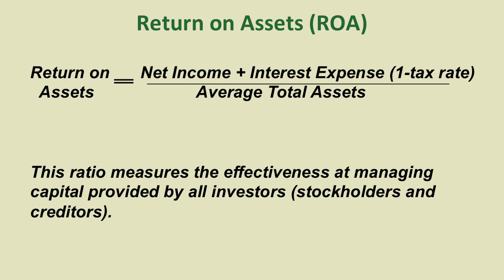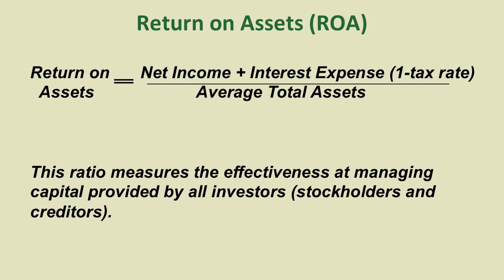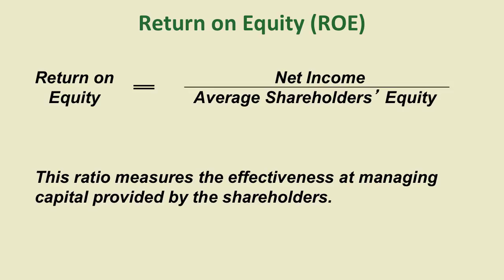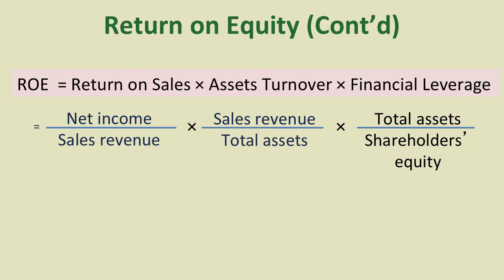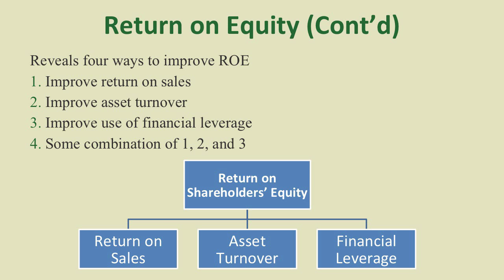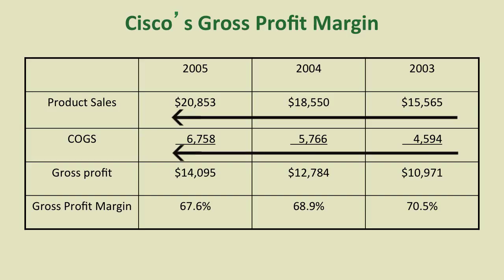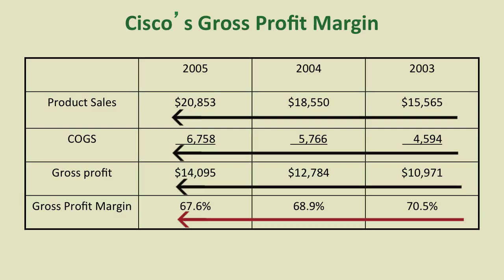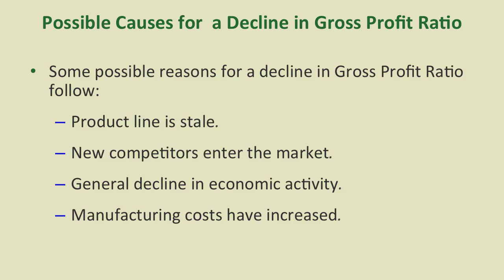Using Ratios to Analyze Profitability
Professor Bei Dong from the Lynn Pippenger School of Accountancy in the USF Muma College of Business discusses using Rations to analyze profitability.